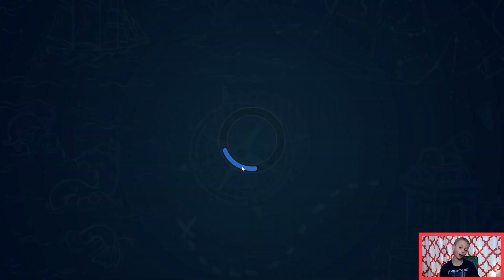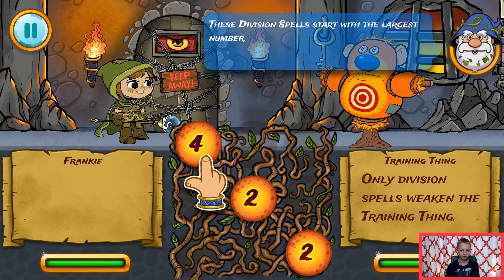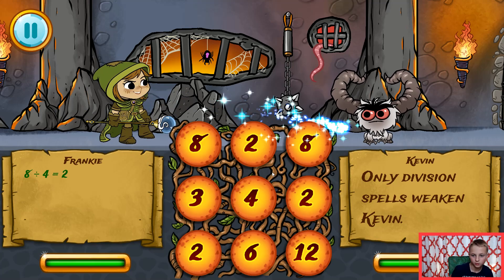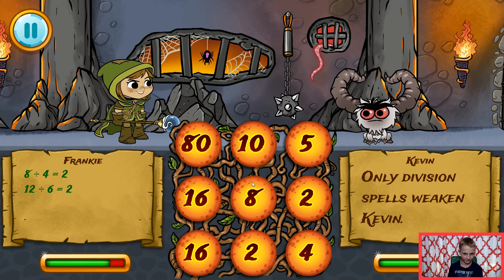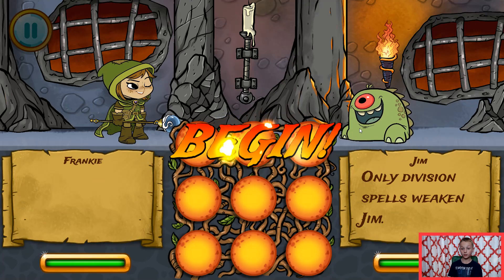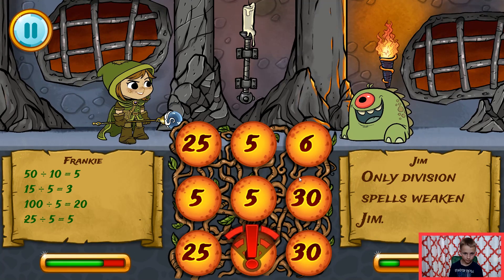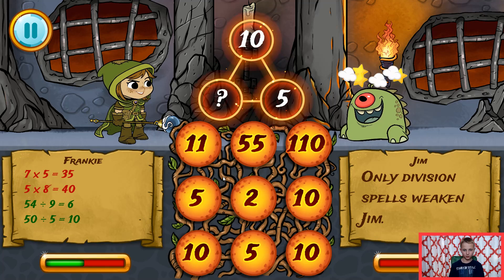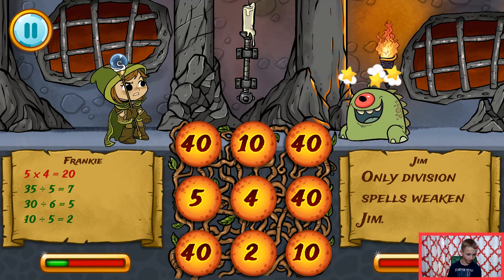Adventure Academy: Division Dungeon #26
Today we are playing Division Dungeon join me as we cast spells using division to weaken the monsters.